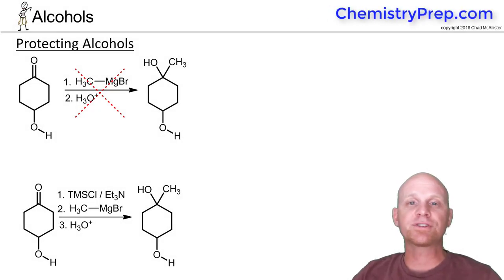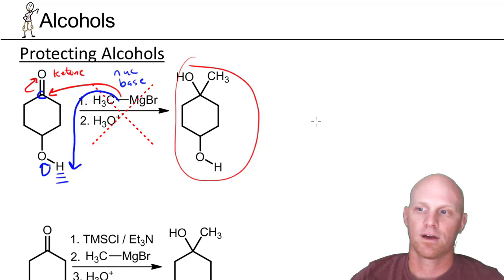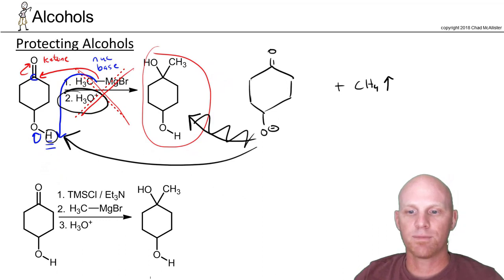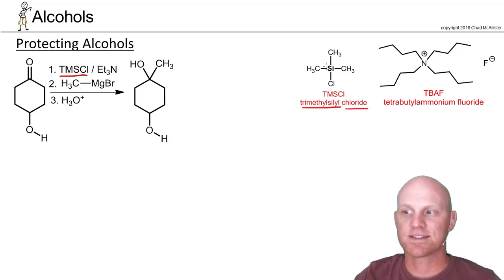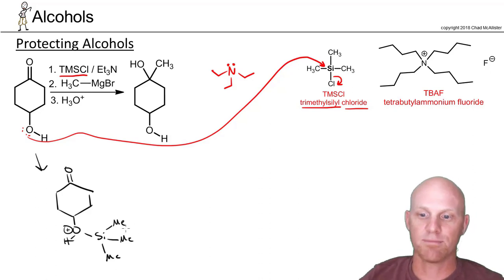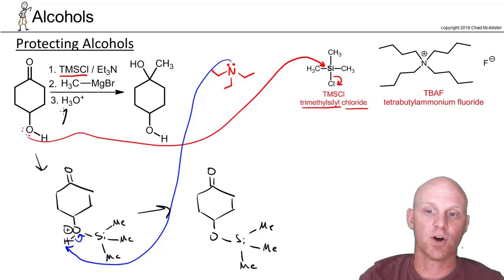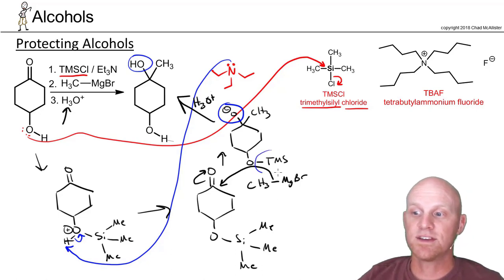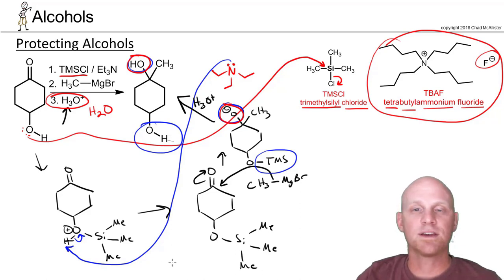12.4 Protecting Alcohols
Chad breaks down how trimethylsilyl chloride (TMSCl) can be used to "Protect" an Alcohol in a reaction reversed using tetrabutylammonium fluoride (TBAF).

Happy Studying!